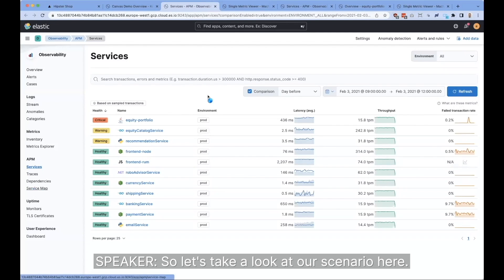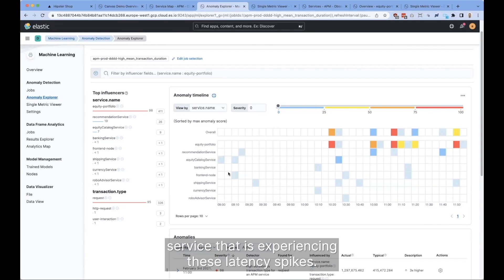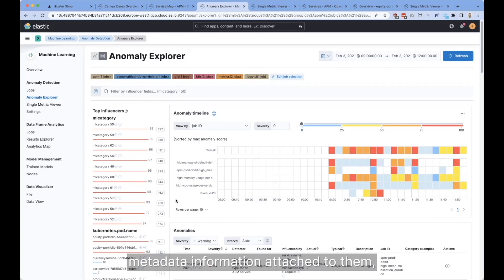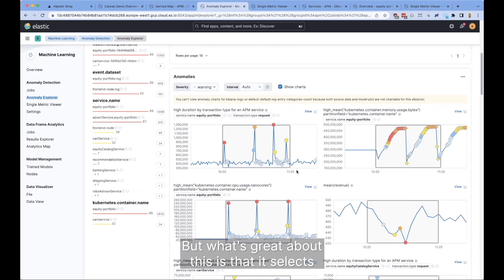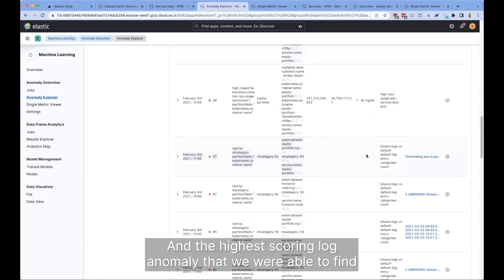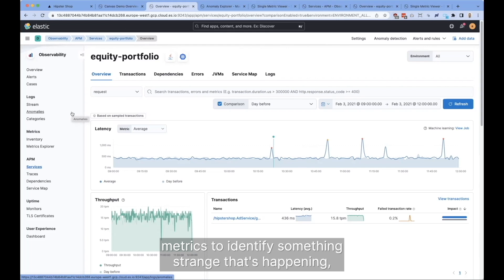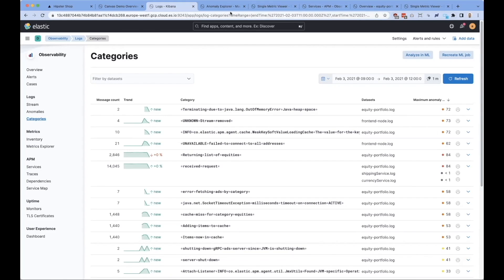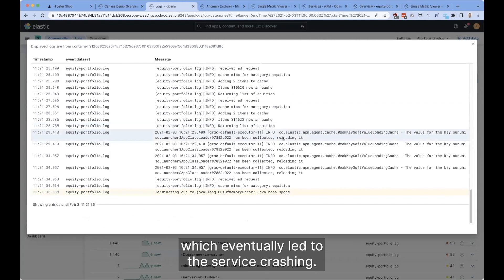Using Elastic Anomaly detection and log categorization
Elastic's machine learning helps support several easy-to-use features to help determine root cause analysis for logs. This includes anomaly detection and log categorization, which are easy-to-use features aiding in analysis without the need to understand or know about machine learning.